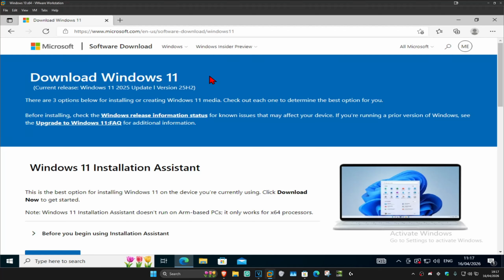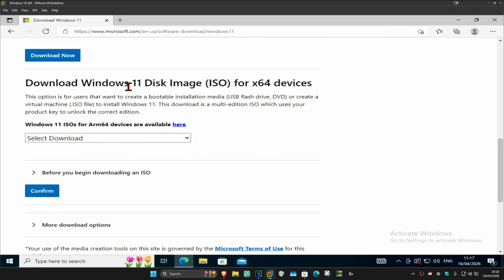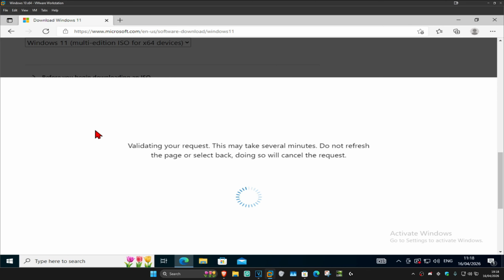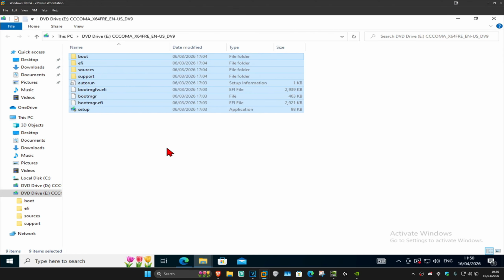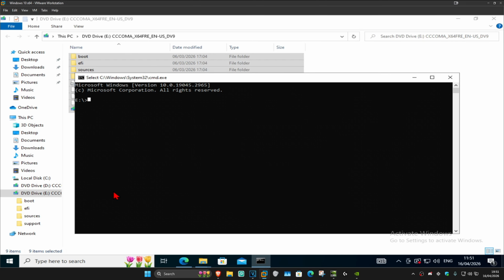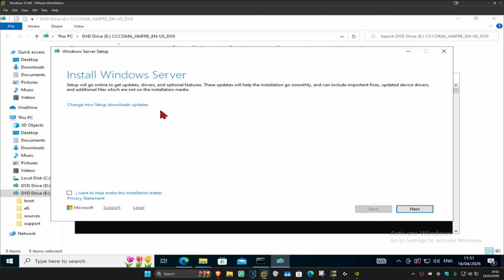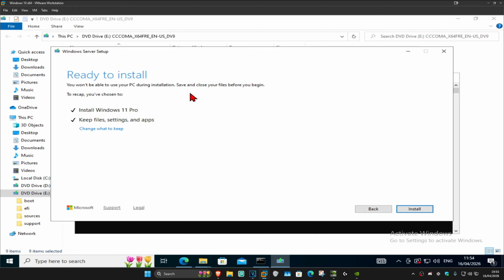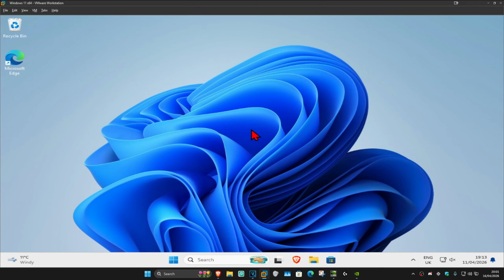How To Upgrade Windows 10 to Windows 11 (Step-By-Step Guide)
Upgrading from Windows 10 to Windows 11 allows you to access new features, improved performance, and enhanced security. This tutorial explains how to upgrade your system safely using Windows Update, Installation Assistant, or official upgrade tools. By following these steps, you can install Windows 11 without losing your files or apps.

Topics addressed in this tutorial:
install windows 11 from windows 10
windows 11 upgrade guide
windows 10 to windows 11 update

Following this guide will allow you to upgrade to Windows 11 smoothly, keep your files and applications intact, and ensure your system meets the requirements for the new operating system.

This tutorial will apply for computers, laptops, desktops, and tablets running the Windows 10 and Windows 11 operating systems. Works for all major computer manufacturers (Dell, HP, Acer, Asus, Toshiba, Lenovo, Samsung).